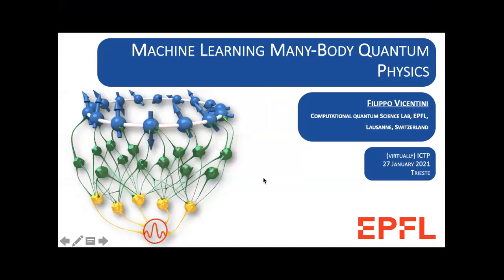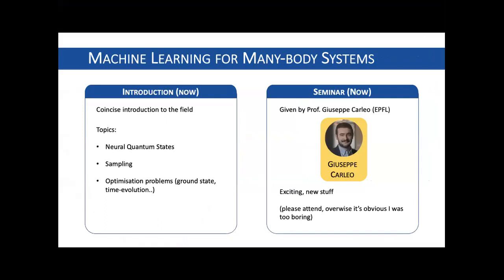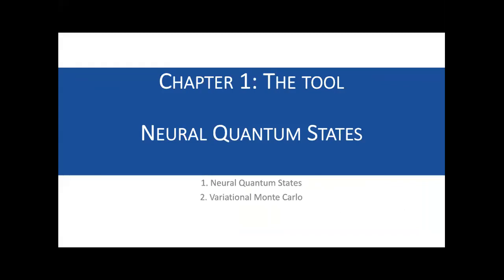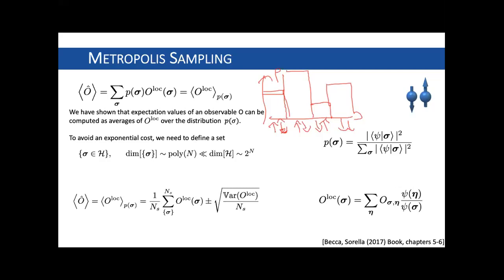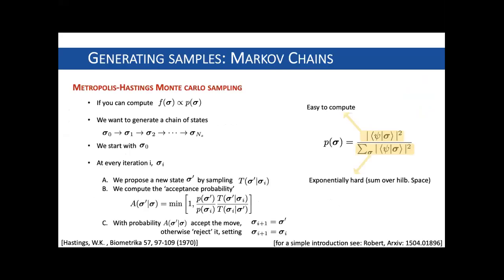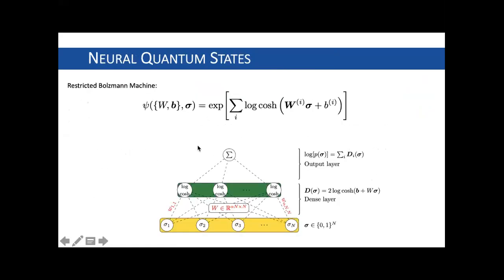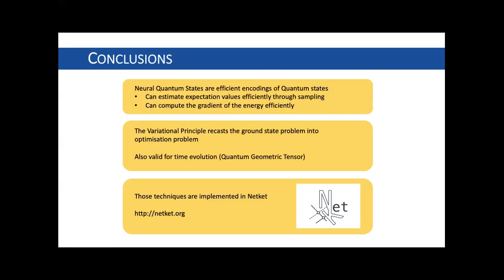Basic Notions: Machine learning many-body quantum physics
The Hitchhiker's Guide to Condensed Matter and Statistical Physics: Machine Learning for Condensed Matter | (smr 3589)

Filippo VICENTINI (EPFL, Switzerland)

2021_01_27-12_30-smr3589.mp4